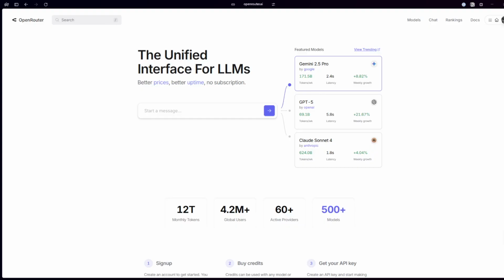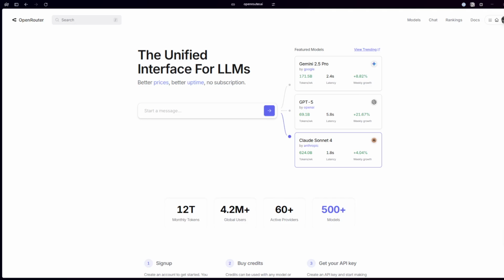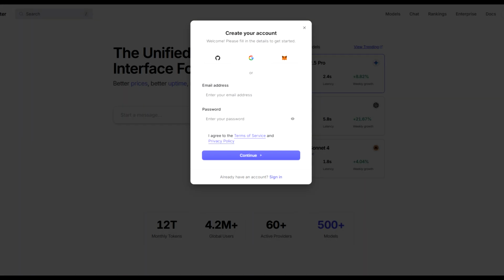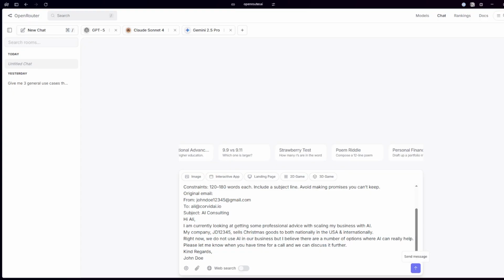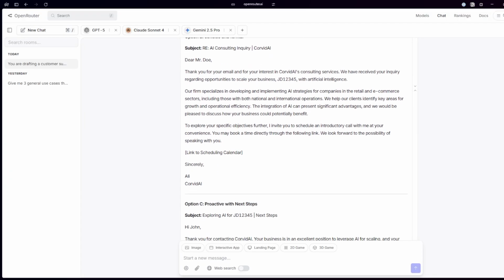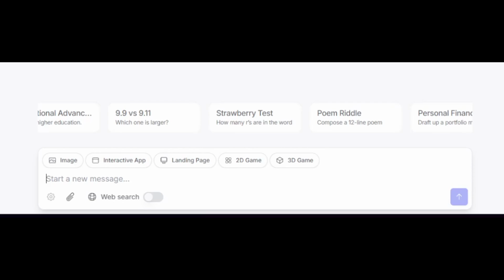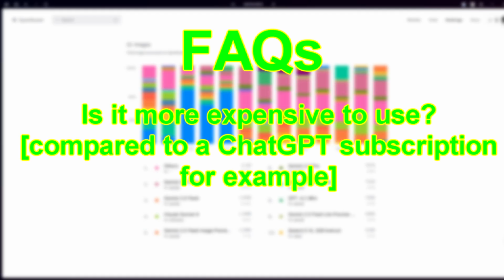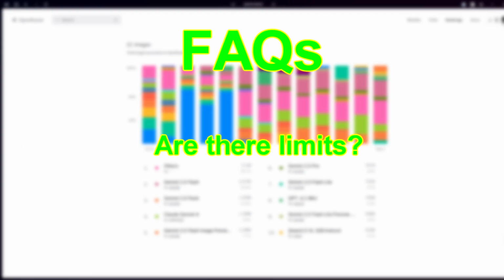400+ AI Models on ONE Platform - OpenRouter Complete Guide for Beginners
Discover how OpenRouter is revolutionizing AI development by giving you instant access to 400+ AI models through a single, unified platform. No more juggling multiple accounts or API keys!

In this comprehensive guide, you'll learn:
0:00 - Giveaway
0:35 - Disclaimer
0:52 - Intro
1:32 - What is OpenRouter?
2:25 - Why it's so good
3:30 - How it works
7:11 - Who should use it
8:07 - Platform Tools & Features
8:36 - FAQs
10:32 - Conclusion

🔑 Key Features Covered:
• One API key for 400+ models
• Smart routing with 25ms overhead
• GPT-5 integration
• Gemini 2.5 Flash Image Preview
• Cost optimization techniques
• PDF & voice input support

💡 Perfect for:
• Developers
• AI enthusiasts
• Startups
• Enterprise teams
• Researchers

Socials:
Who Am I?
My name is Ali & I've been in Tech all my life, playing with labs at home and have had a number of corporate jobs in huge Tech companies in my country from support & ops, cyber security, risk and eventually leadership. Over a year ago I stepped into the world of AI and haven't looked back. I enjoy all things AI and there's not many things within AI I wouldn't touch. My channel's purpose is to talk about the good, the bad & the ugly.

I'm here to:
- Share what I've learned / am learning
- Share AI related news
- Share AI wins
- Spotlight things in AI which are concerning

I'm a huge advocate of security, ethics, privacy & risk. The best thing to do is talk about it and that's what I'm here to do.

Content Creating is a rather new world to me so I hope you'll join me in my journey, provide feedback and help me level up my game so I can curate content in a really engaging and informative way.

If you're reading this, thank you and I appreciate you.